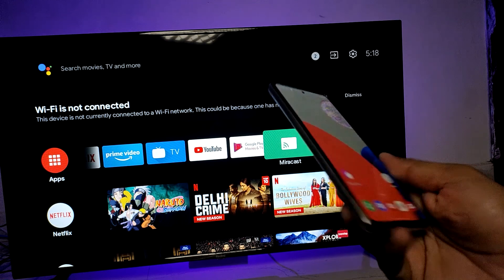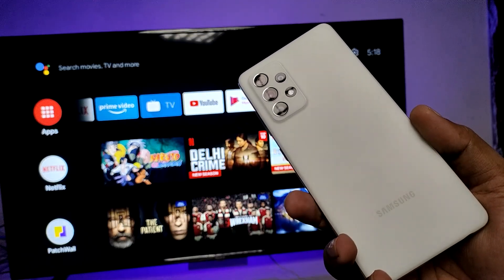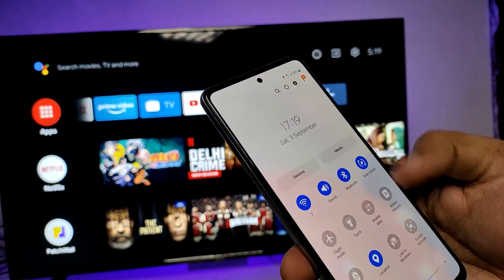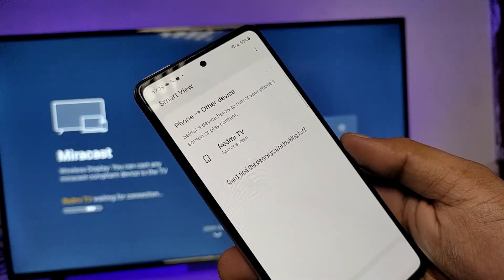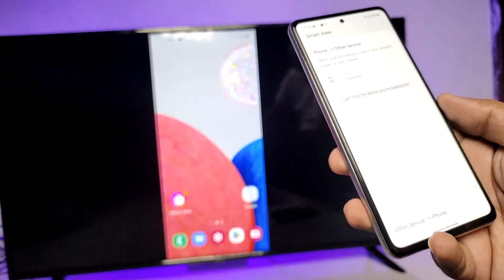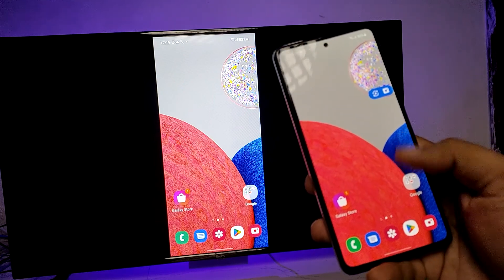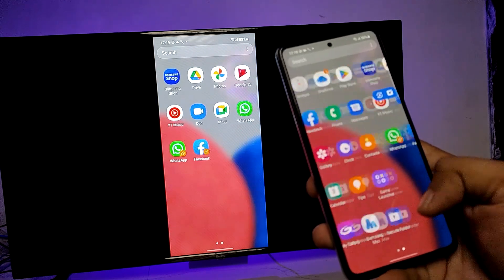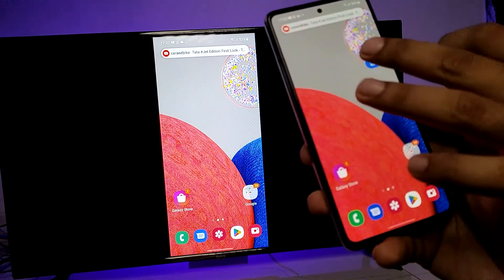How to Screen Cast Samsung A52 S to Smart TV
Hey Friends  ! Checkout this new video of How to Screen Cast Samsung A52 S to Smart TV